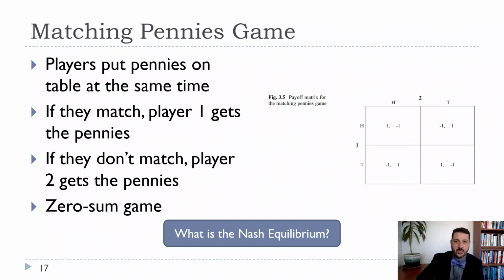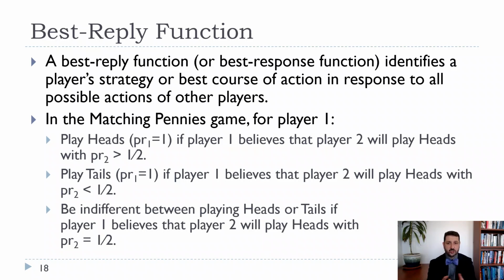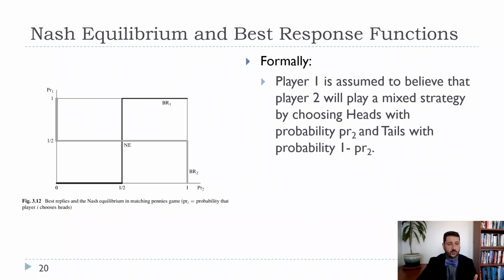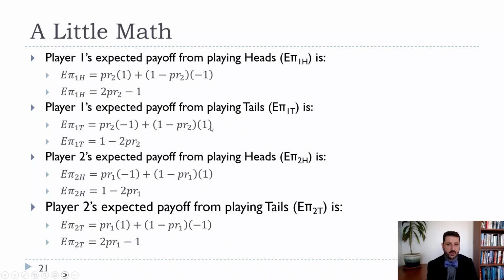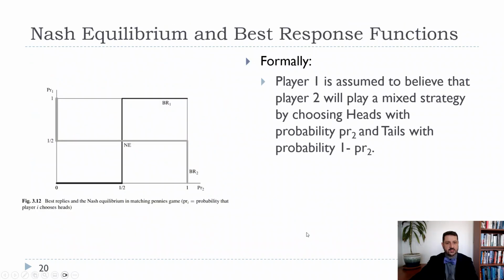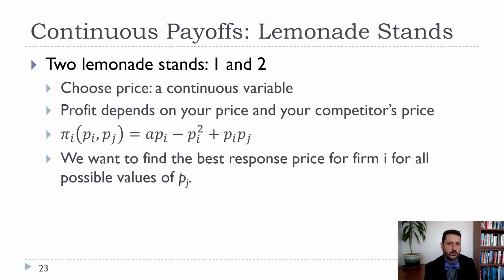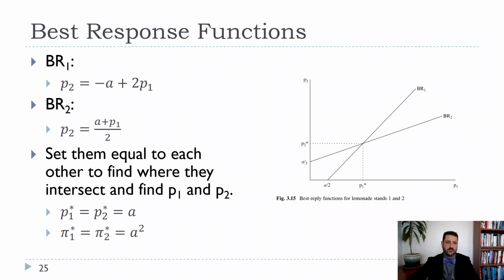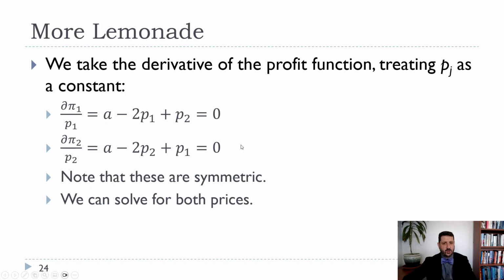IO Ch3 Mixed Strategy and Continuous NE